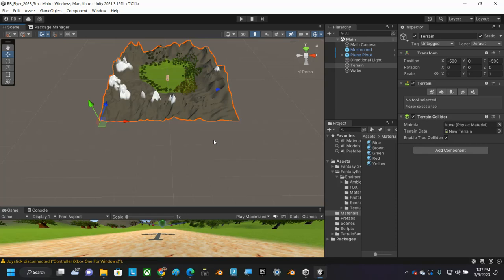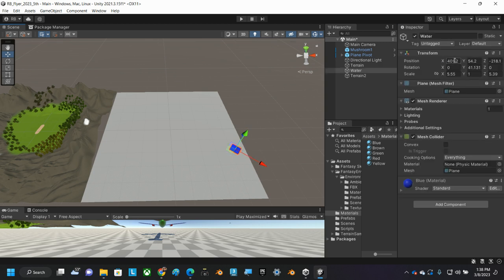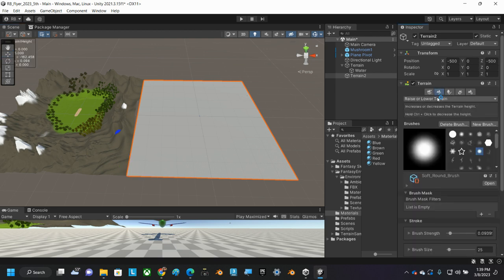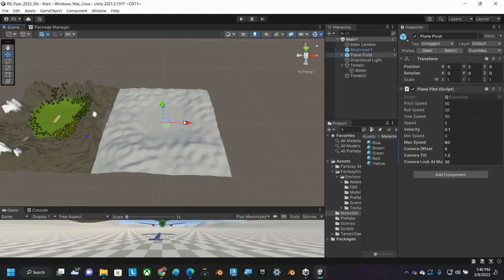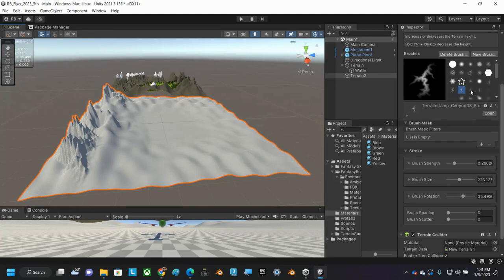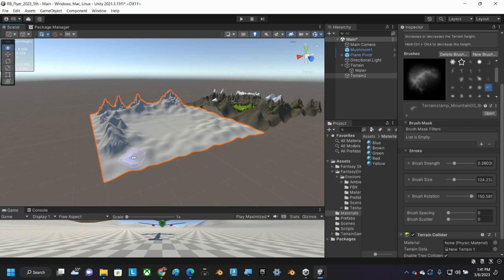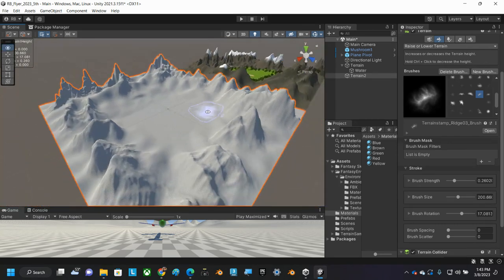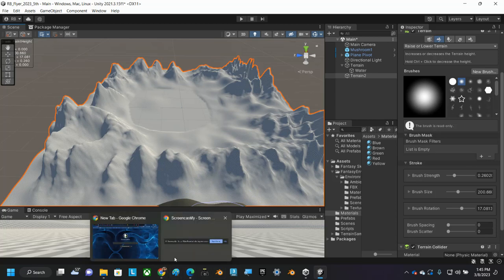Terrain Creation Pt. 1 Raising and Lowering Terrains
I go over the basic creation and raising and lowering a terrain. Emphasis on using different brushes set to varying sizes to create a variety of mountains.